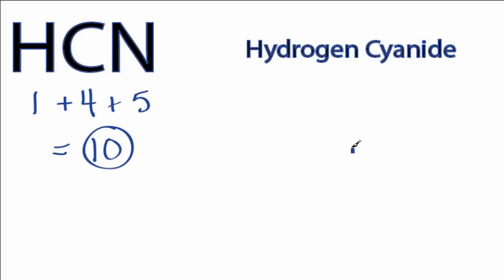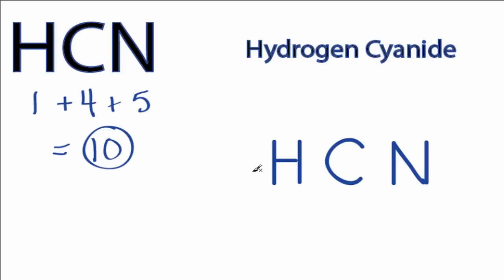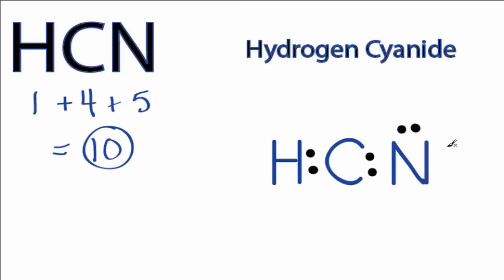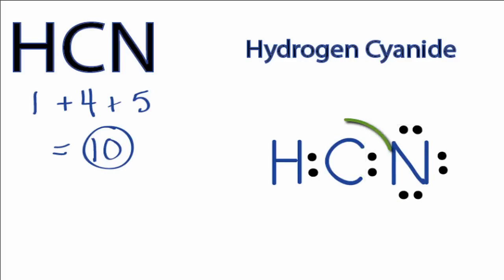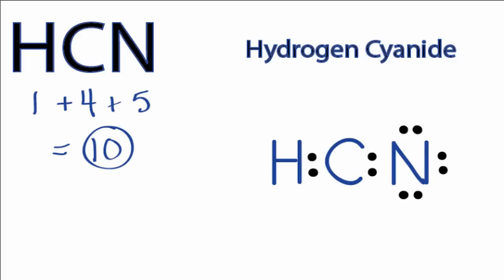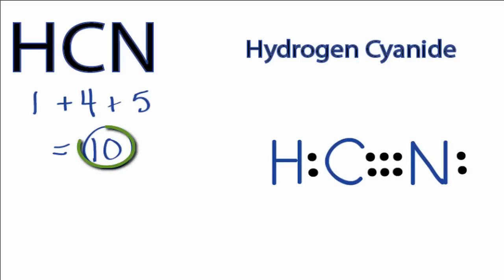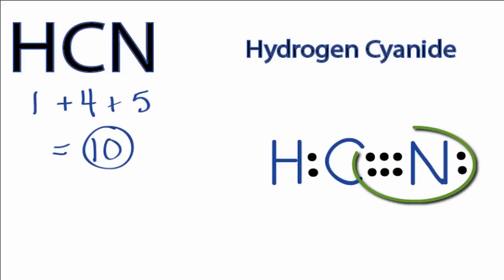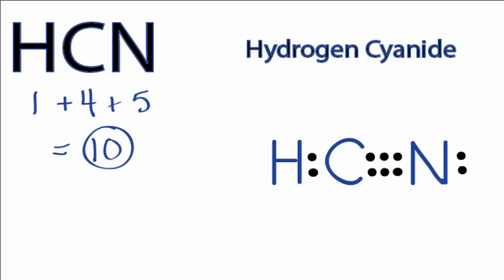HCN Lewis Structure: How to Draw the Lewis Structure for HCN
For the HCN Lewis structure, calculate the total number of valence electrons for the HCN molecule.    After determining how many valence electrons there are in HCN, place them around the central atom to complete the octets. Be sure to use the number of available valence electrons you found earlier.

There are 10 valence electrons for the HCN Lewis structure.  HCN is also called Hydrogen cyanide.

Carbon is the less electronegative so we'll place it at the center of the N2O3 Lewis structure.  Note: Hydrogen (H) atoms always go on the outside of a Lewis structure.

In order to make sure the outer shell of the Carbon (C) atoms are full you will need to form a triple bond with the Nitrogen (N) atom in this Lewis structure.

Steps to Write Lewis Structure for compounds like HCN
1. Find the total valence electrons for the HCN molecule.
2. Put the least electronegative atom in the center. Note: Hydrogen (H) always goes outside.
3. Put two electrons between atoms to form a chemical bond.
4. Complete octets on outside atoms.
5. If central atom does not have an octet, move electrons from outer atoms to form double or triple bonds.

Lewis Structures are important to learn because they help us understand how atoms and electrons are arranged in a molecule, such as Hydrogen cyanide. This can help us determine the molecular geometry, how the molecule might react with other molecules, and some of the physical properties of the molecule (like boiling point and surface tension).